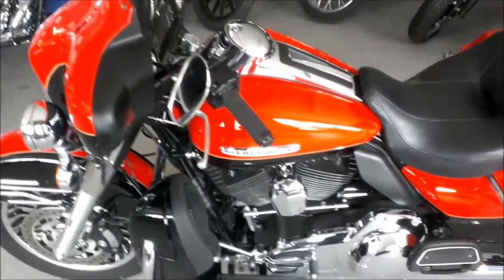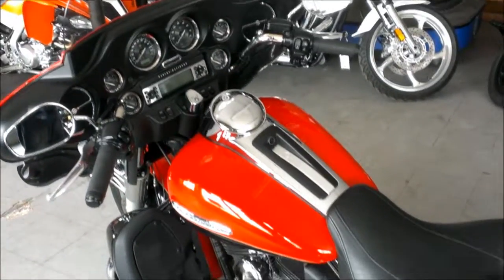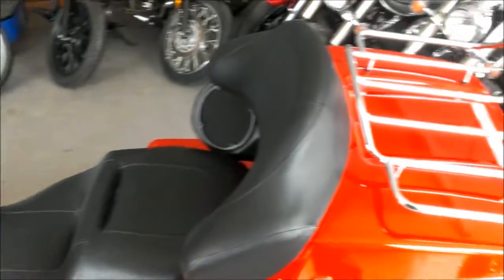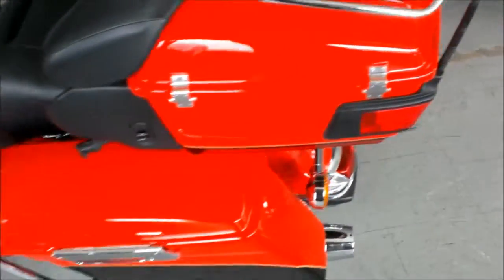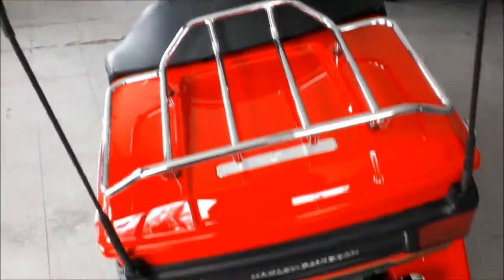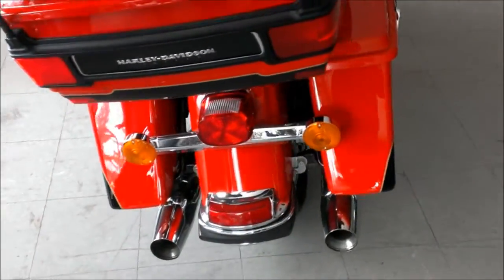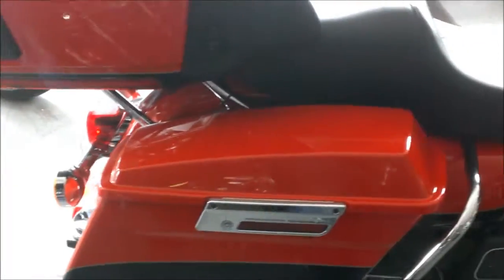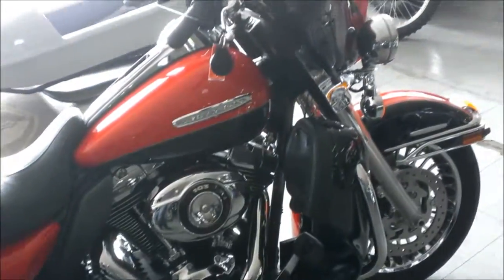2010 used harley davidson electra ultra classic li